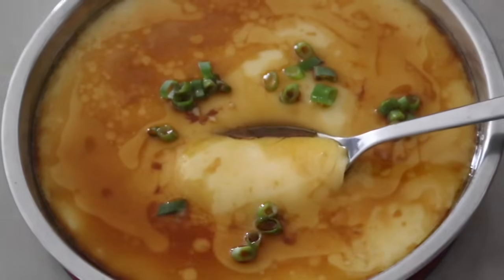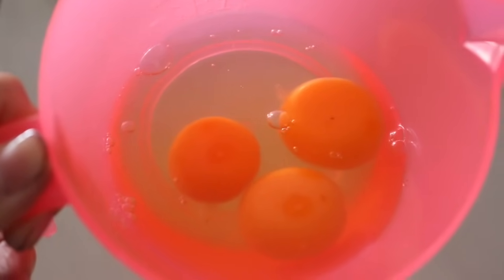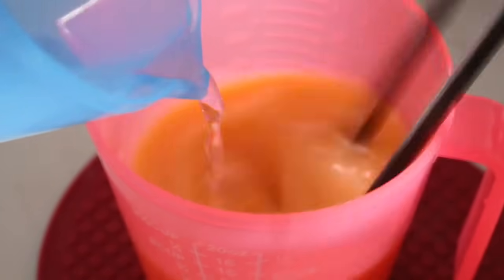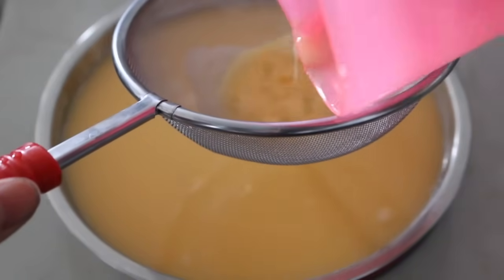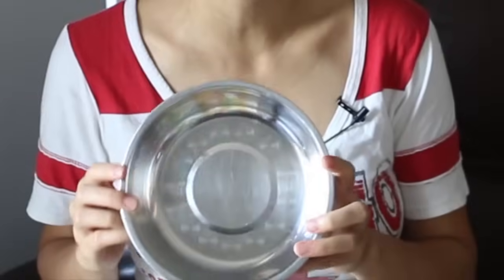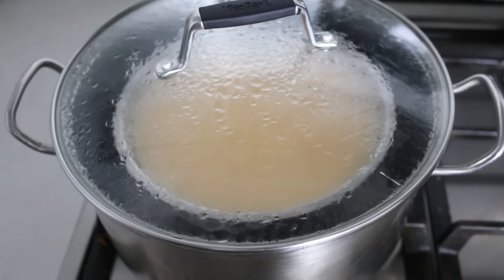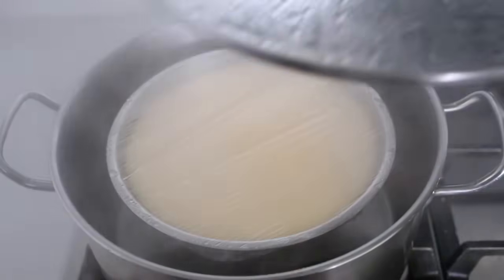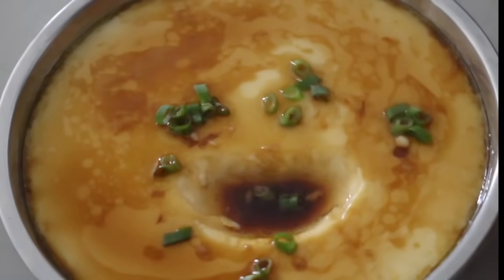ULTIMATE Chinese Steamed Eggs - HOW TO MAKE IT SMOOTH & SILKY 蒸水蛋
Everyone Loves It - Chinese Steamed Eggs 蒸水蛋

Everyone from 8 Years old to 80 years old  loves Chinese Steamed Eggs. This video shows you how to make smooth, silky and tender steamed eggs.

***How To Make It Silky & Smooth***

- The tricky part is the timing - how long do you steam. It’s hard to tell you the exact timing as each kitchen is different. My kitchen takes around 9 minutes in medium heat if I use a 7.5 inches stainless plate. 13 minutes in medium heat if I use a 8 inches china plate. Use it as a reference and your kitchen may vary a few minutes more of less. Do some testings and you will be fine.

- also the temperature. consider this dish is a delicate dish. You want to transfer the heat in and out slowly instead of sudden change of temperature. that is why we use room temperature eggs and warm water and also let the steamed eggs sit for 5 mins at the end.

***INGREDIENTS***
3 eggs (in room temperature)
Sauce:
1 teaspoon of soy sauce - I use this brand
1 teaspoon sesame oil - amazon

- Pick good quality eggs

- Beat the eggs well so that the egg white and egg yorks combine well together

- Using the ratio of egg vs water 1: 2, add boiled warm (not hot, not cold) water slowly into the egg and keep stirring the mixture at the same time so that the eggs and water combine well . use warm boiled water (avoid cold water) and room temperature egg (instead of right out from the fridge). As a gentle increase in temperature from warm mixture will produce finer texture.

- Pour the mixture into the container through a sieve slowly to remove any bubbles and residues so that the steamed eggs will be smooth

- There would be still some bubbles on top, remove the bubbles using a spoon or a gas gun. Then the outlook of the steamed eggs would be smooth and nice

- Steam the whole content in medium heat for 9 minutes (do some testing and adjust the steaming time according to your kitchen setting).

- Then switch off the fire and let the content sit aside for 5 minutes. - This let the reminding heat to finish the cooking process and also cool down the mixture slowly.  Do not open the lid during the whole process otherwise the temperature would drop significantly and affect the result negatively.

- Check if you like the texture of the steamed eggs. If you would like firmer texture, steam another 1-2 minutes and check again. If you would like more tender, try shorter time next time you make this dish.

- Add the sauce and garnish with chopped spring onion
- This is ready to serve

Others:
The Dish Plate Gripper I use in the video - Amazon